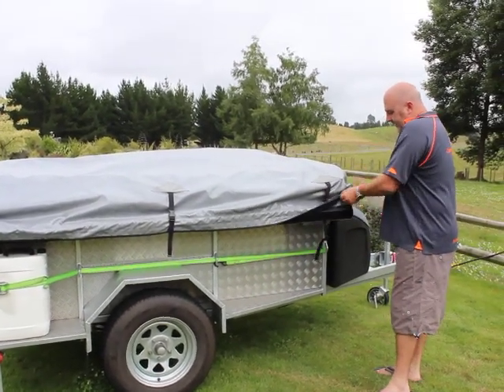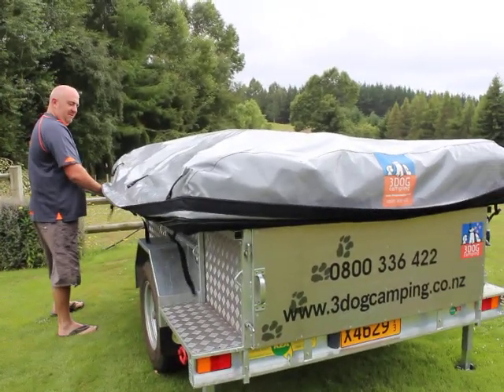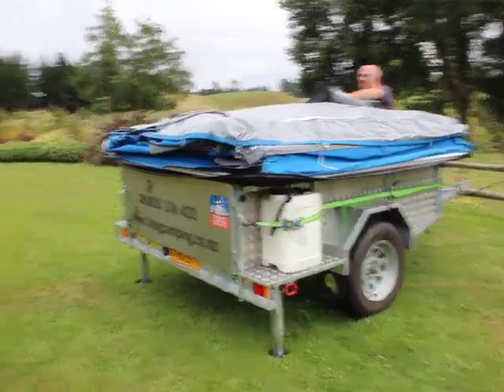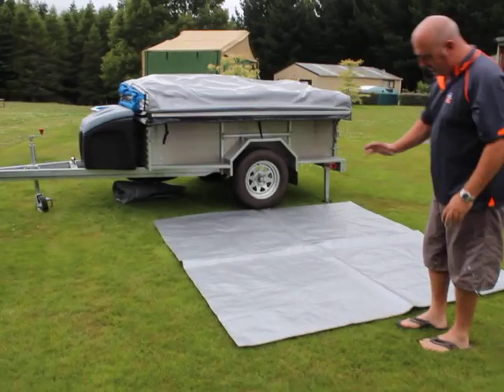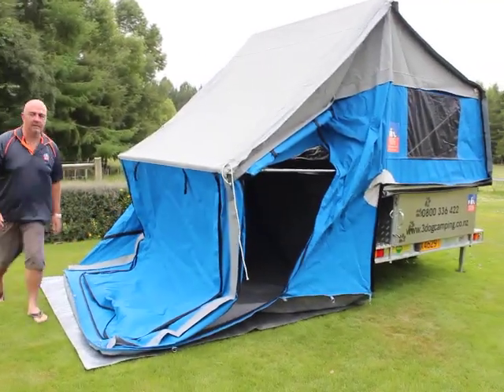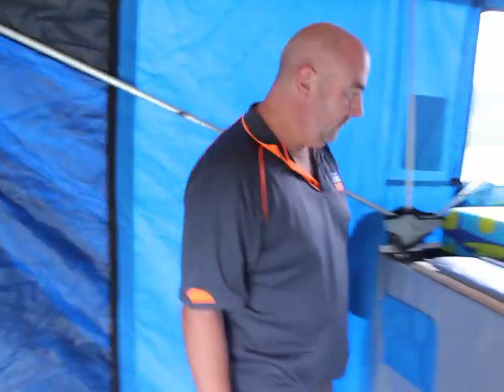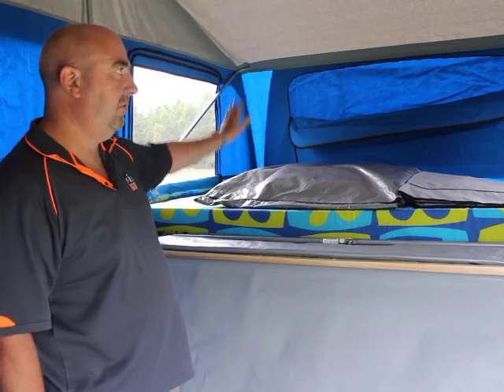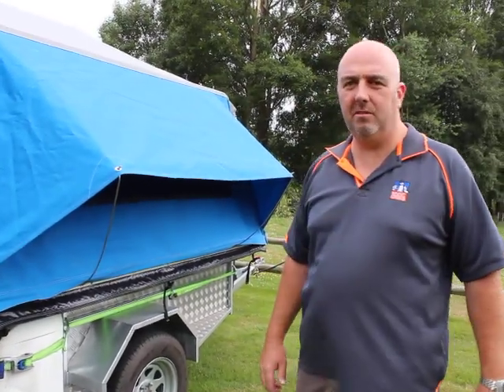3 Dog Camping NZ Putting Up Pup Camper Tailer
the Pup is the smaller of the two "Standard" modles that 3 Dog Camping NZ produce.